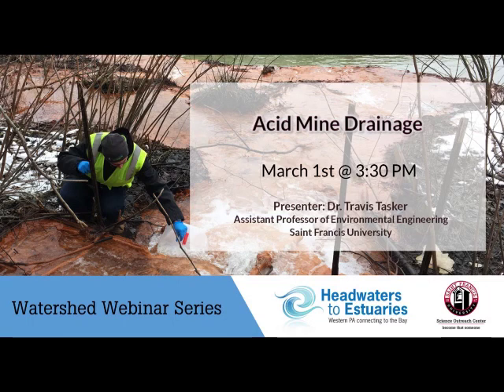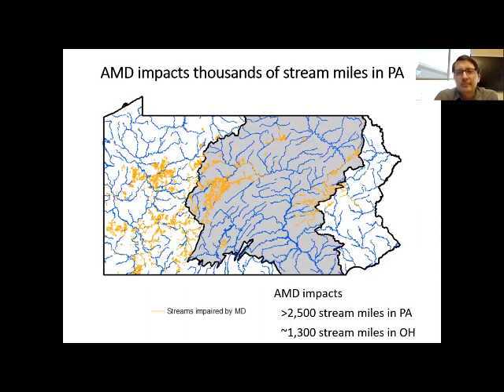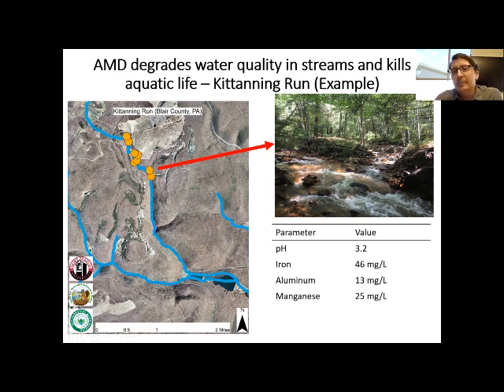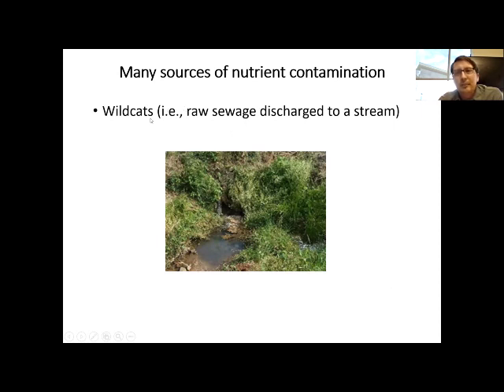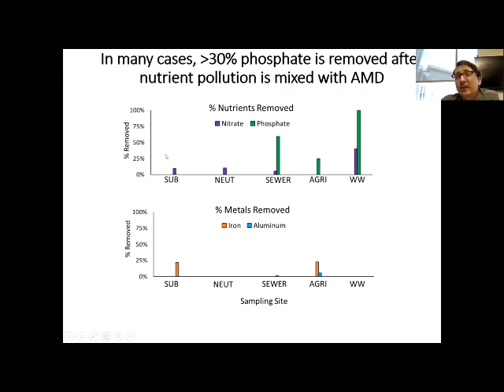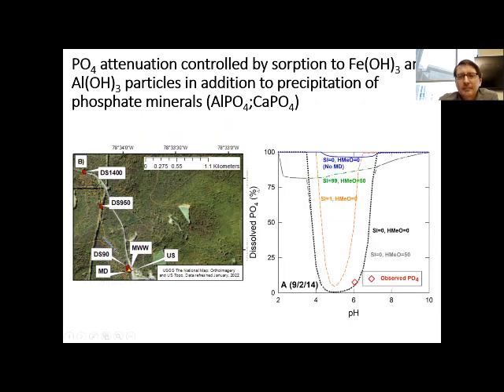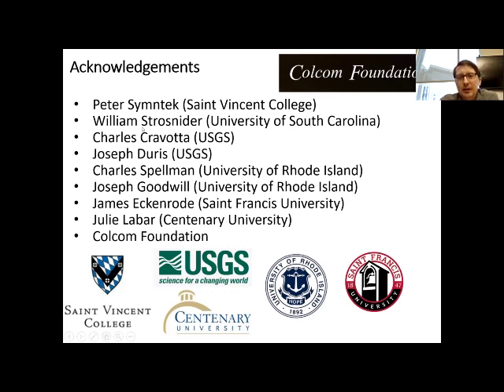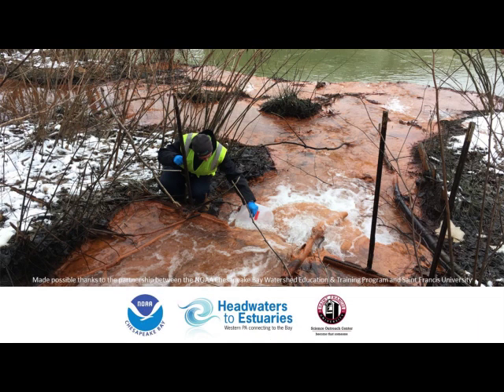Acid Mine Drainage Webinar - March 2022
Join us for a discussion on acid mine drainage  - how it forms, where it is, and how it could influence phosphorus transport to the Chesapeake Bay.

Presenter: Dr. Travis Tasker, Assistant Professor of Environmental Engineering and Director of the Center for Watershed Research & Service at Saint Francis University

Made Possible by the partnership between the NOAA Chesapeake Bay Watershed Education & Training Program and Saint Francis University.